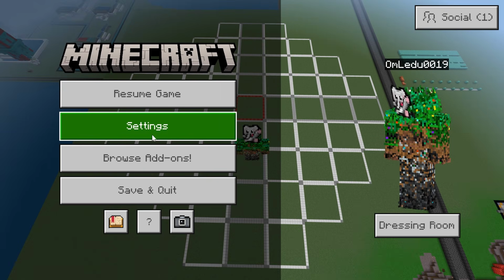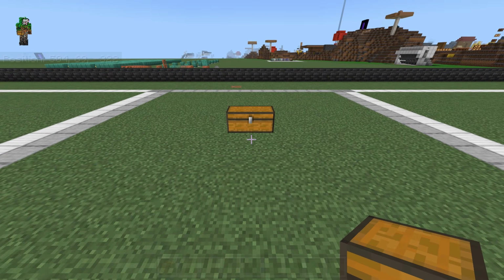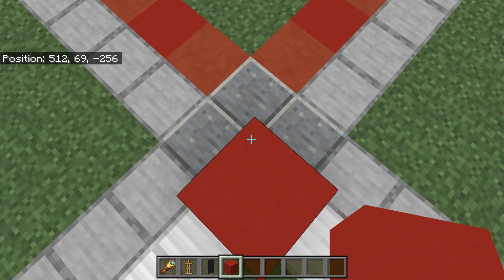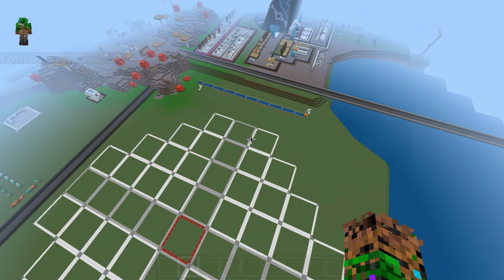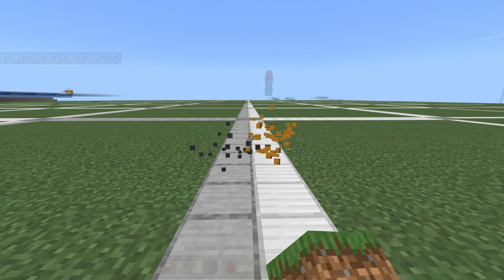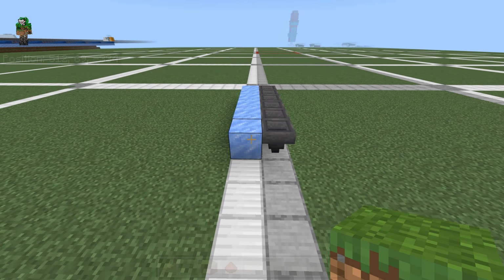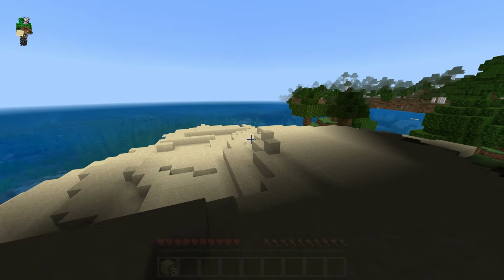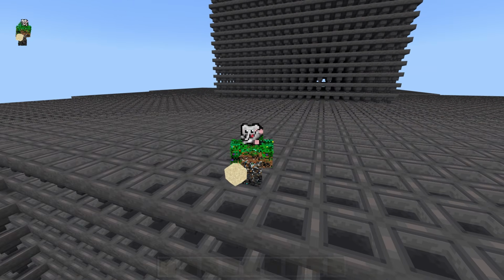Simulation Distance and Chunks EXPLAINED | Minecraft Bedrock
Let's go over simulation distance, chunks & chunk borders.

0:00 Overview
2:23 How to find Chunks
4:29 Simulation Distance